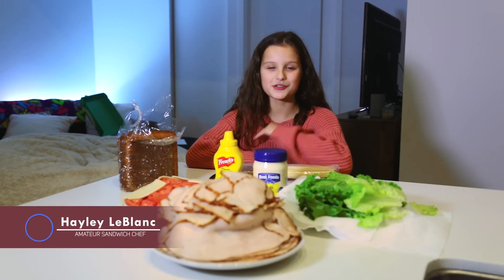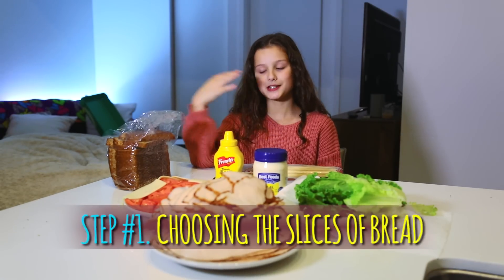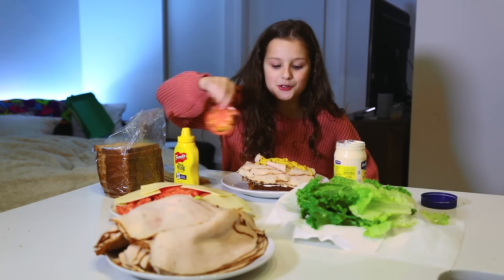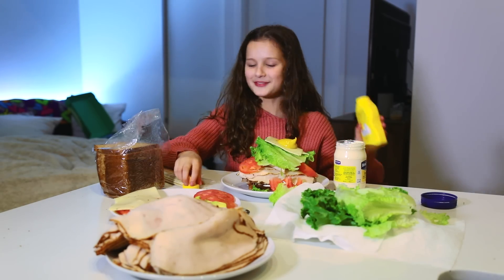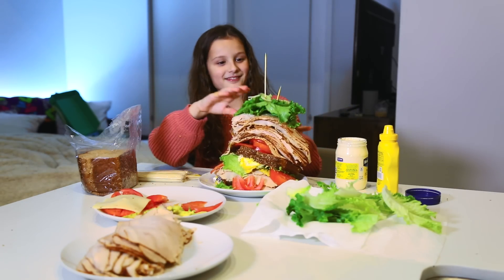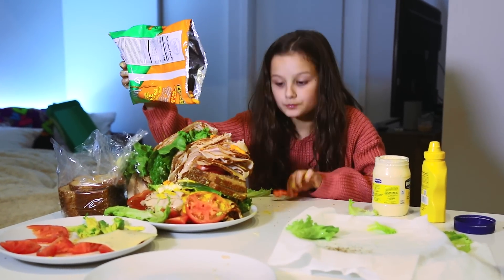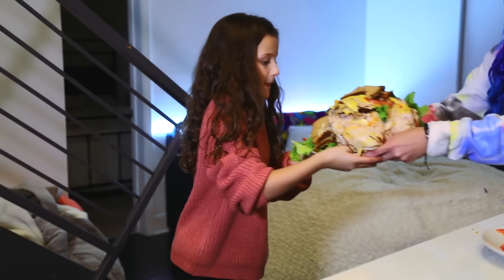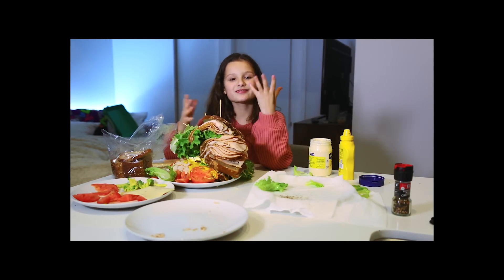World's Largest Turkey Sandwich Challenge | Hayley LeBlanc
10 year old Hayley loves slime, cooking and just having fun.